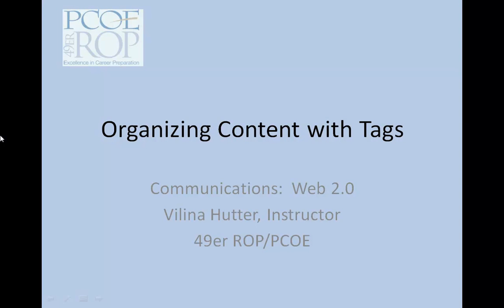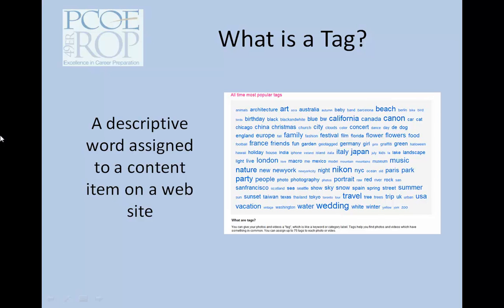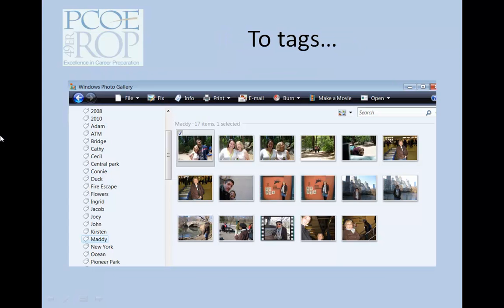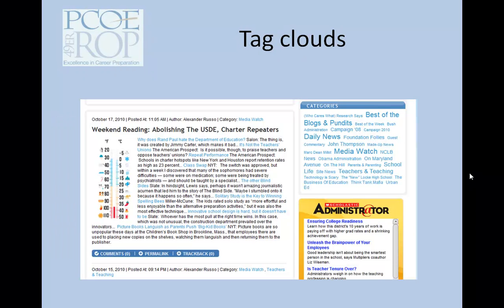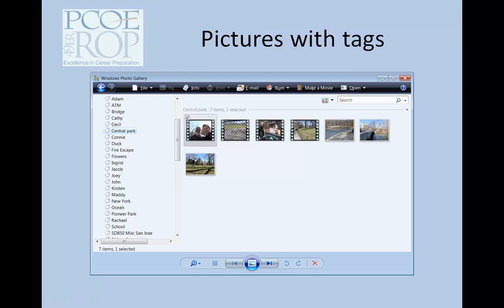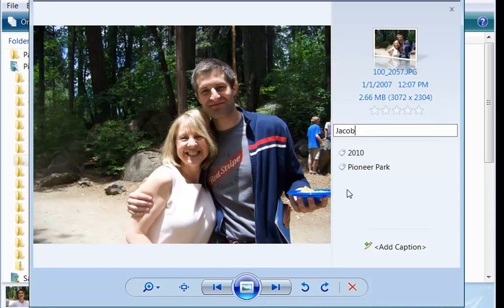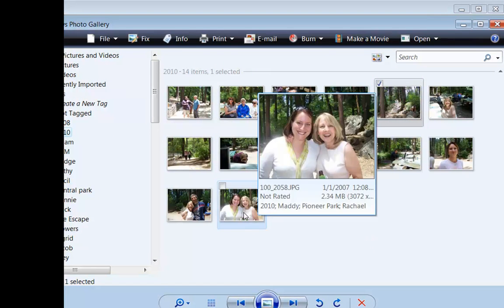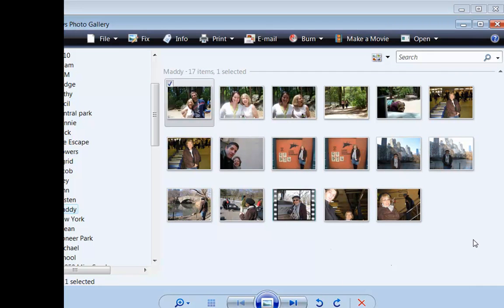Organizing Content with Tags.mp4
An introduction to organization with tags, both locally and online